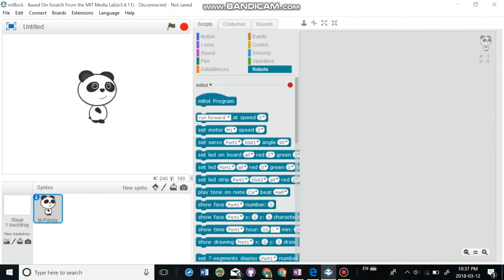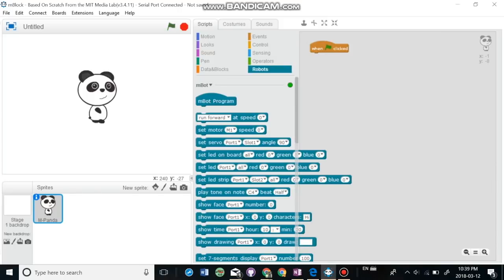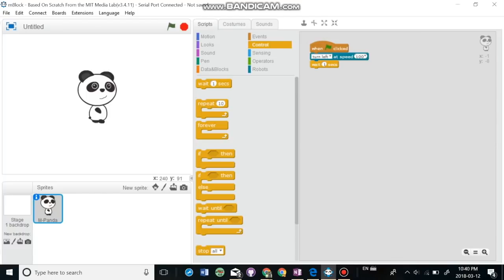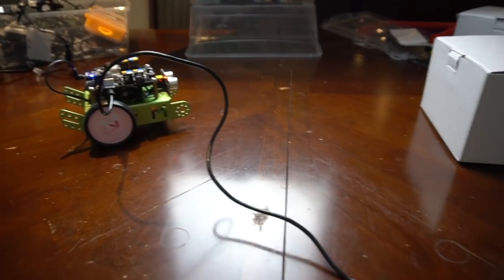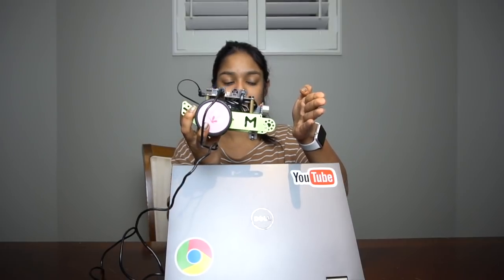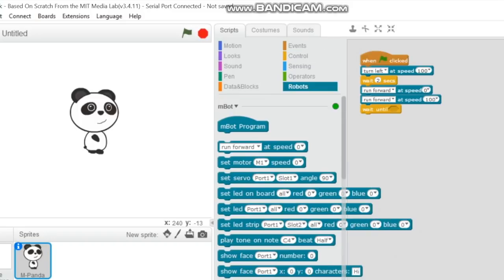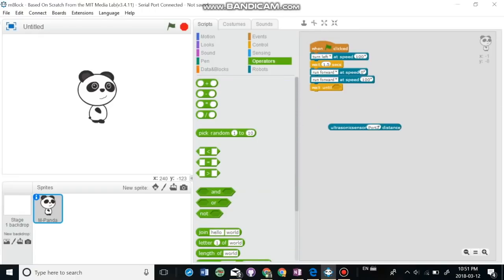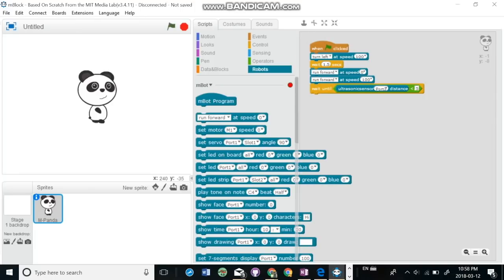mBot - Movement Tutorial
Learn how to move your mBot and use the Ultrasonic Sensor, with this fun interactive tutorial!

Through the use of student mentors, we inspire young kids to pursue their passions in technology!